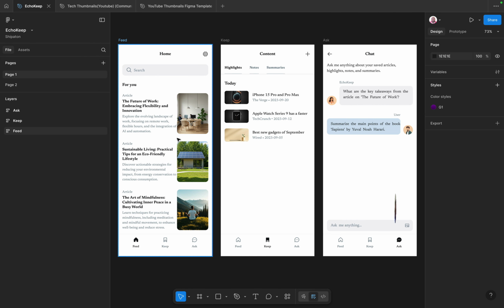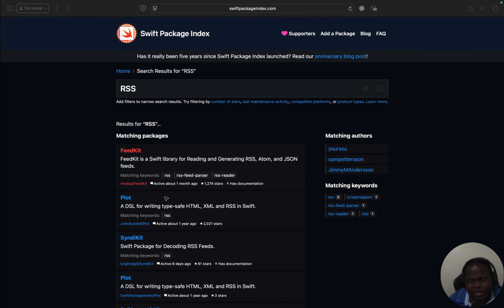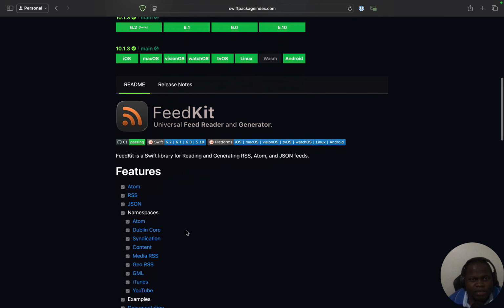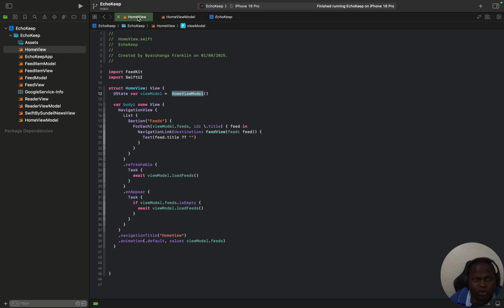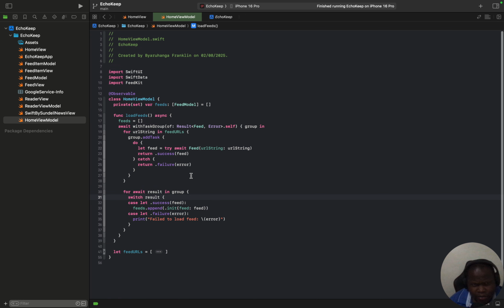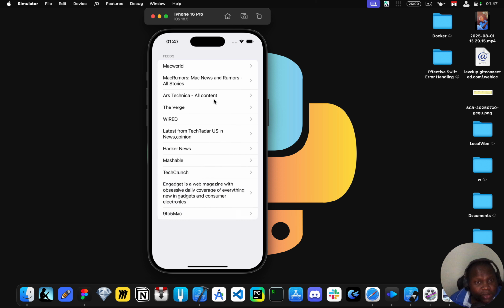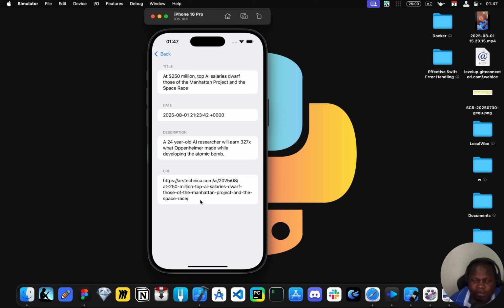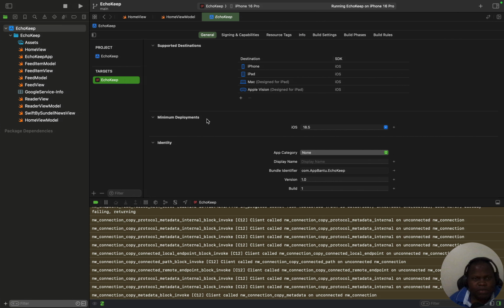Update Vlog 3: Shipaton FeedKit & HomeView